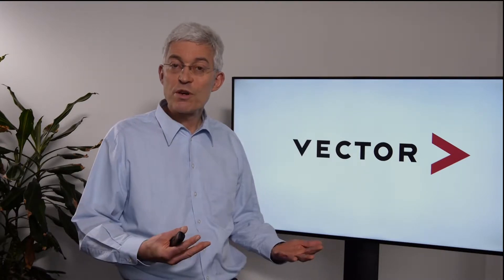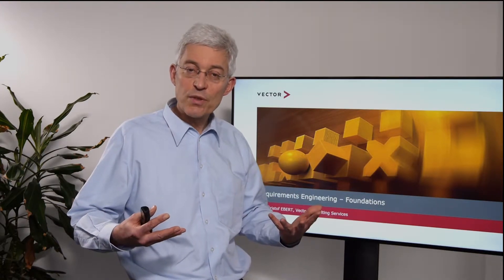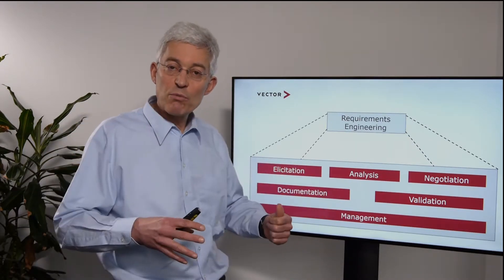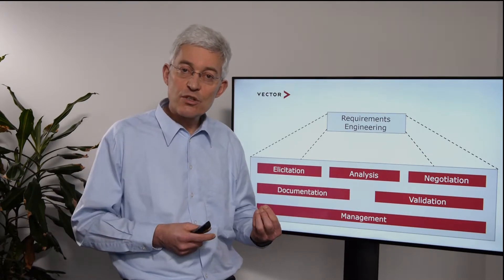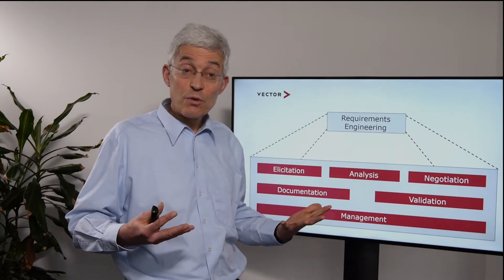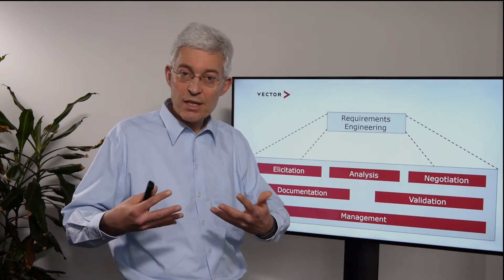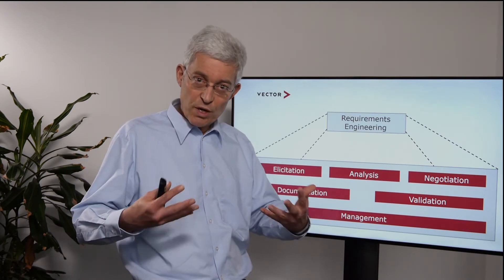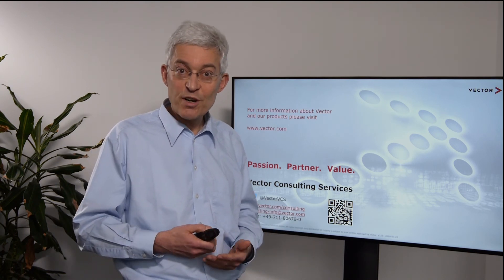Requirements Engineering - Foundation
This video gives a short summary on Requirements Engineering, which is the key of successful projects.